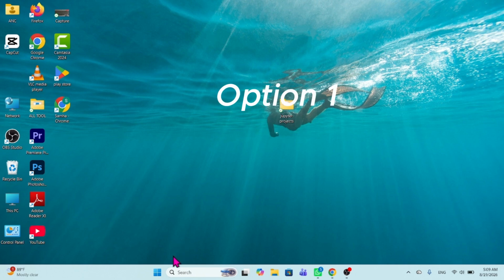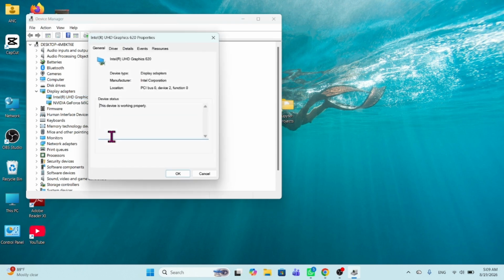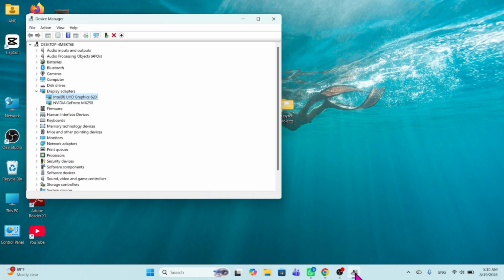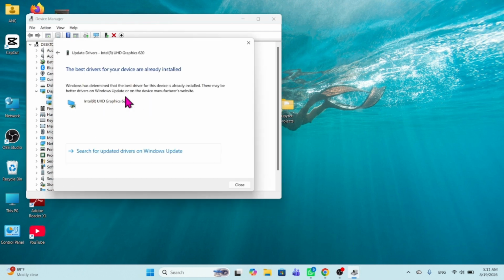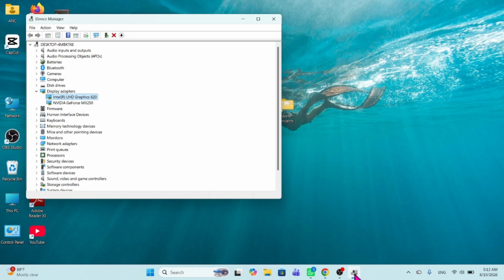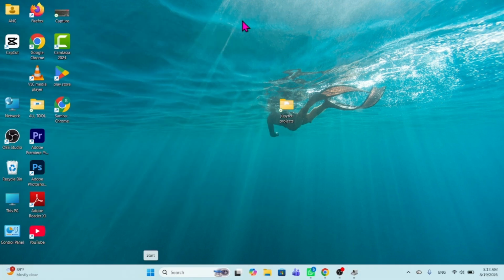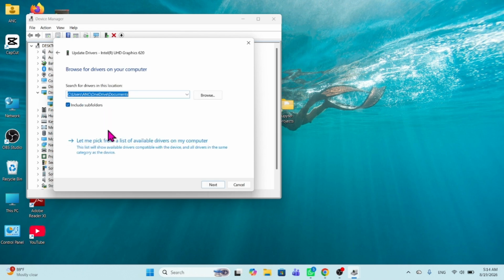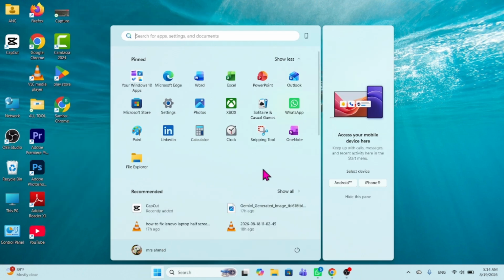how to fix vertical lines on laptop screen lenovo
**How to fix vertical lines on laptop screen Lenovo?** If your Lenovo laptop screen has vertical lines, colored lines, flickering lines, or display glitches, this video will show you some simple solutions you can try to fix the problem.

In this tutorial, you'll learn how to troubleshoot **vertical lines on a Lenovo laptop screen** and check whether the issue is related to the display driver, Windows settings, or the laptop display itself. Follow the methods shown in the video and test your screen after each fix.

🔧 **This video helps with:**

* Lenovo laptop vertical lines on screen
* Colored lines on laptop display
* Vertical lines on Lenovo screen
* Laptop screen display problems
* Lenovo screen flickering
* Lenovo laptop display issues
* Windows 10 and Windows 11 display problems